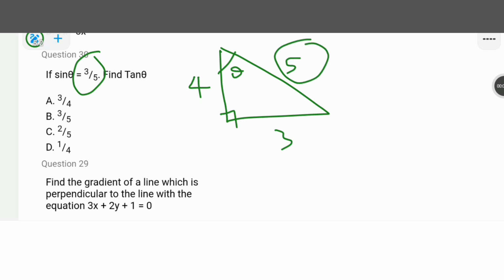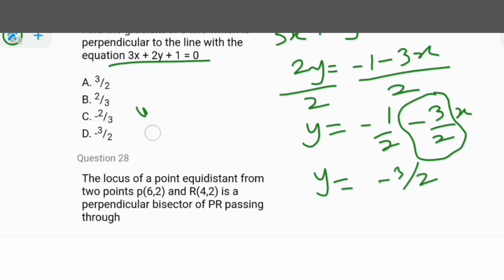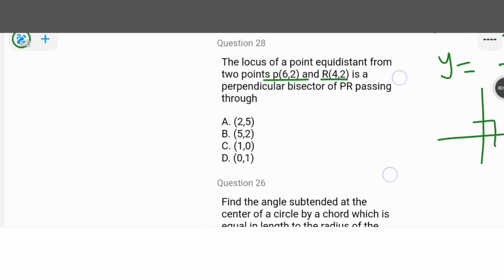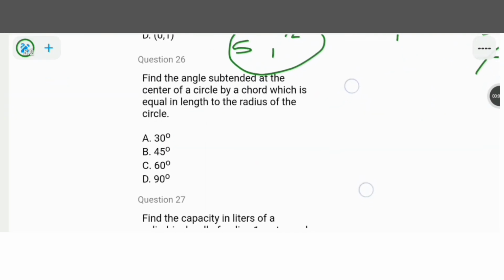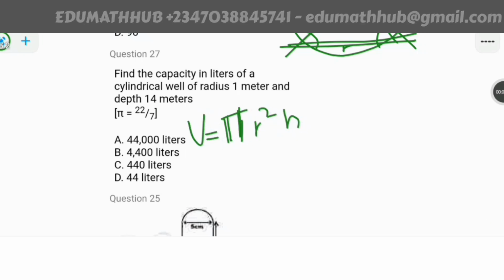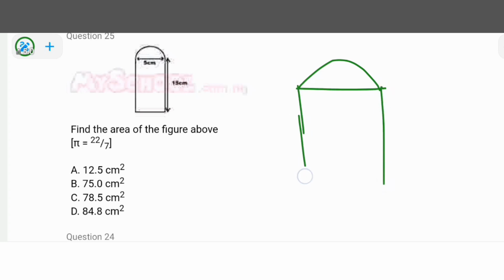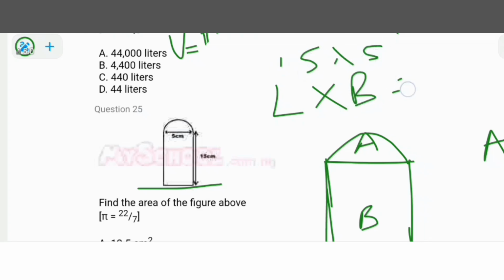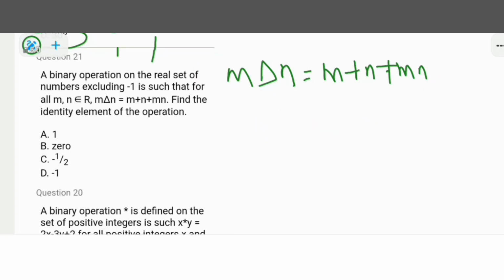Most Important Questions-Score 80+ Without Stress.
Top Jamb 2025 Maths Questions and Answers. Highly Likely

Jamb 2025 maths questions and Answers.

Jamb 2025 sure questions and answers.

Jamb 2025 mock sure questions.
Pass Jamb 2025 maths